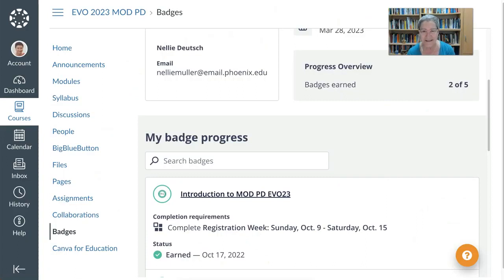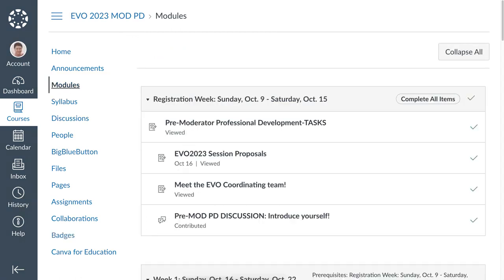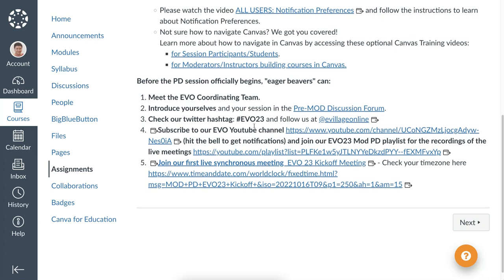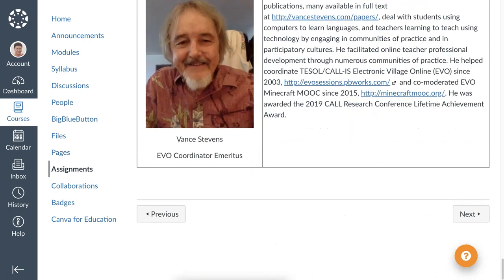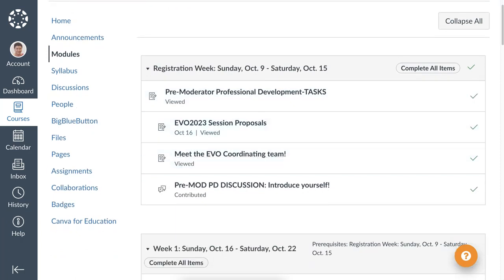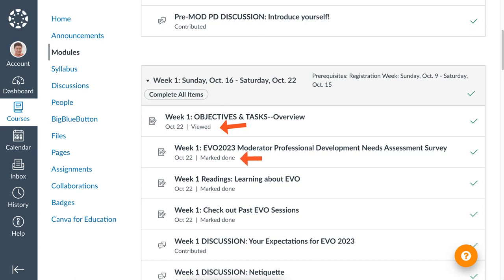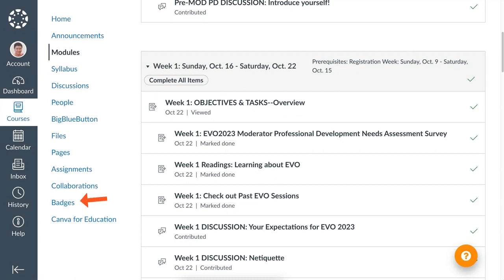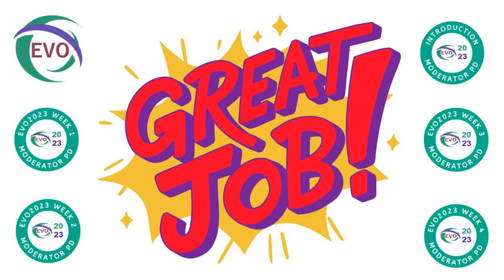How to Earn a Badge on Canvas Moderator Professional Development EVO 2023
Learn how to earn your badge on Canvas Moderator Professional Development EVO 2023